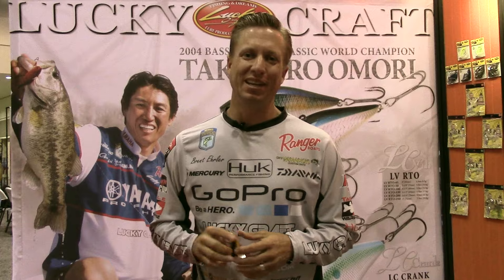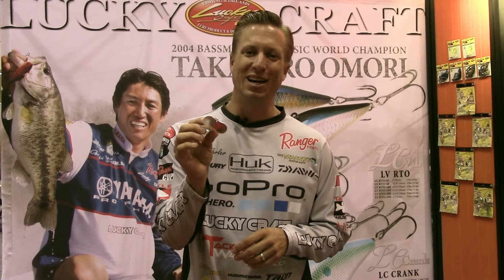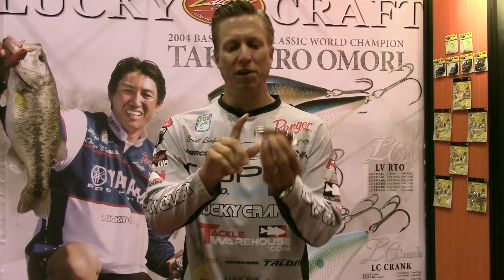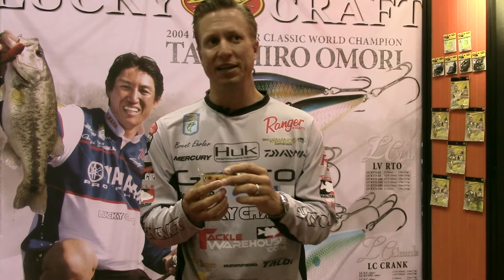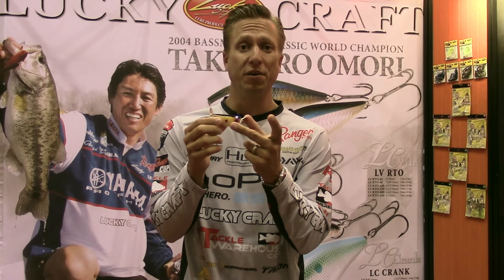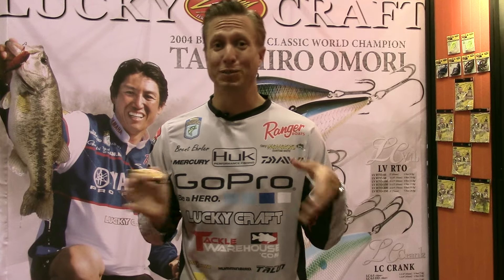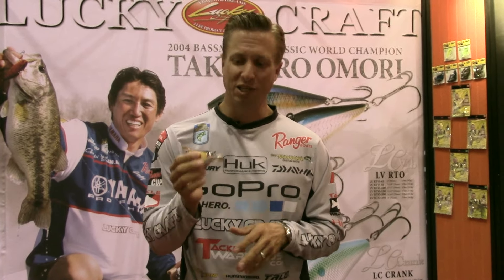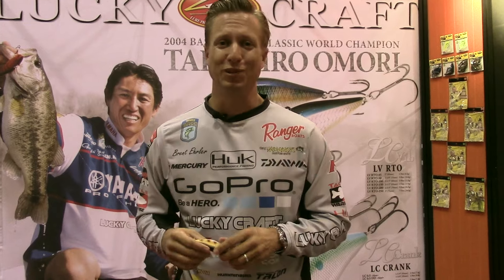Keroll MAX : Brent Ehrler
Elite Series pro Brent Ehrler introduces the Keroll MAXX from Lucky Craft.